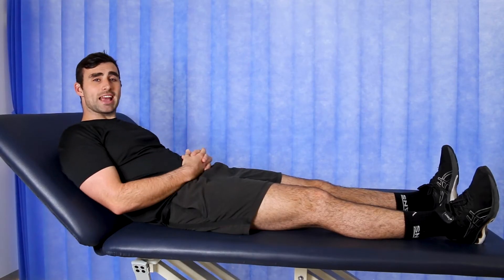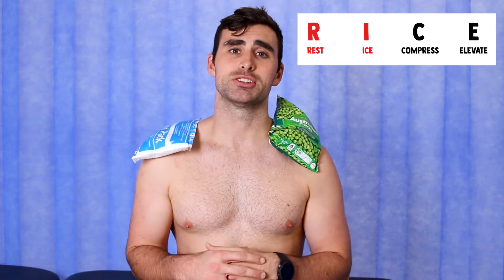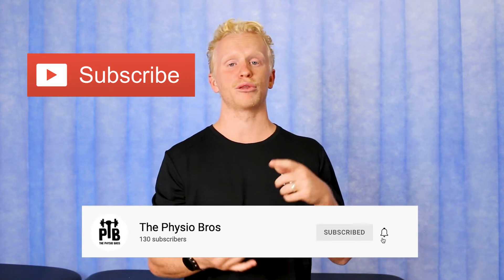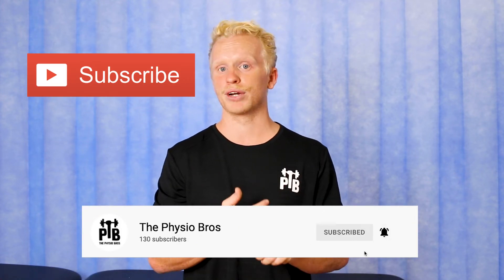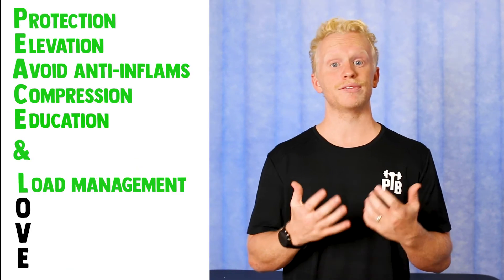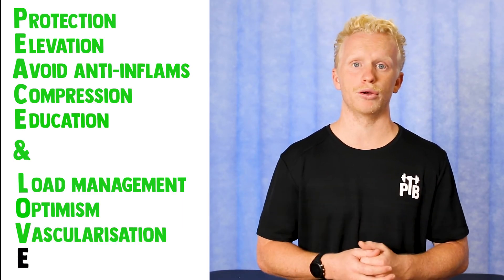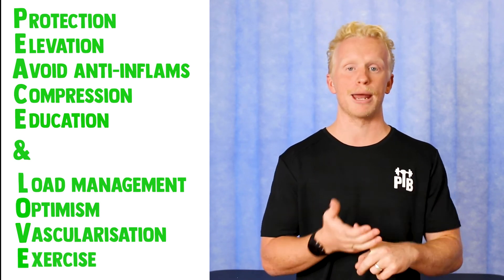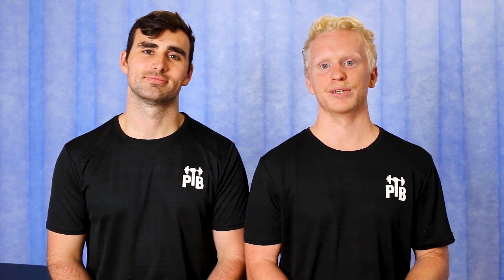PEACE & LOVE - New Acronym For Traumatic Injury Management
In todays video we are going to tell you the best way to manage an acute/recent injury!
Everyone may have heard of the acronyms of R.I.C.E. and P.O.L.I.C.E., which are guides on how to manage an acute injury. However due to changes in our understanding of how the body works and heals, there is a new acronym that will get you feeling better sooner! So stop using the out-dated management styles, and starting restoring P.E.A.C.E. & L.O.V.E. to your body after injury!
Watch this video to find out how to optimise your recovery after a recent injury!

Overview:
0:12 - R.I.C.E.
1:04 - P.O.L.I.C.E.
1:51 - P.E.A.C.E. & L.O.V.E.